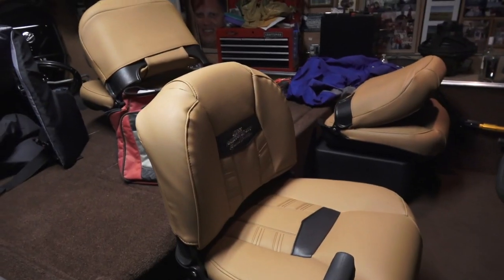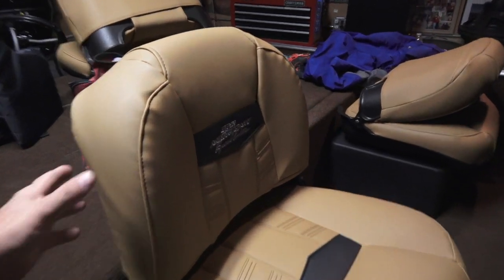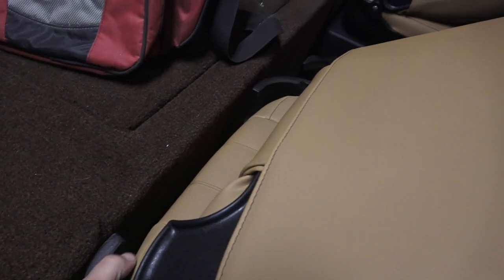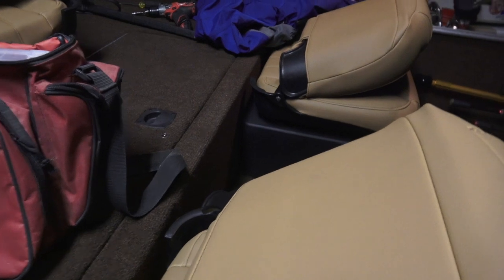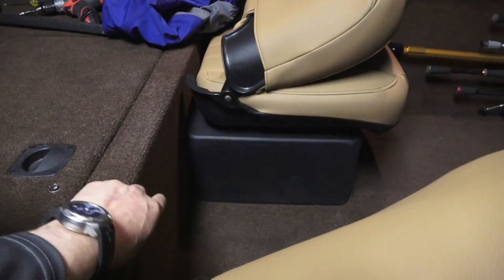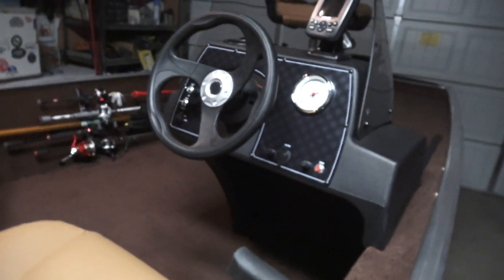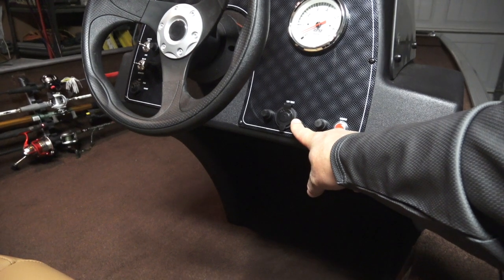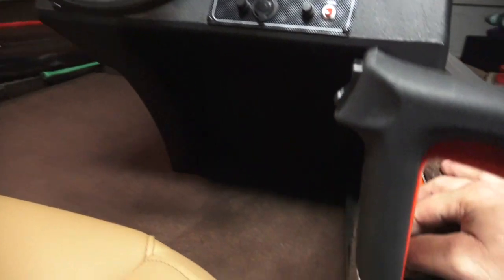Tracker Heritage Boat navigation light storage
This video is about Tracker Heritage Boat storage ideas